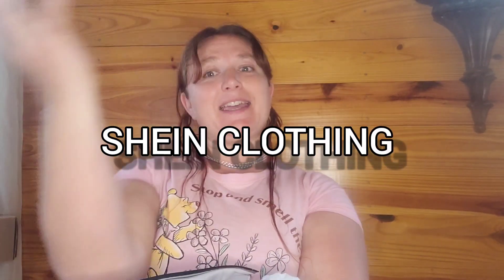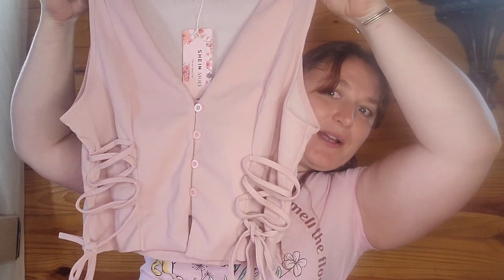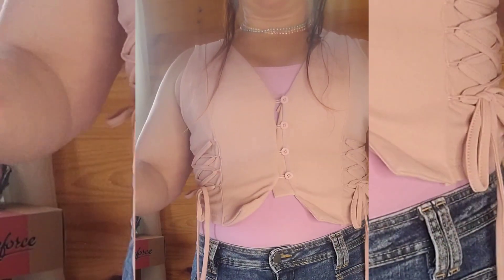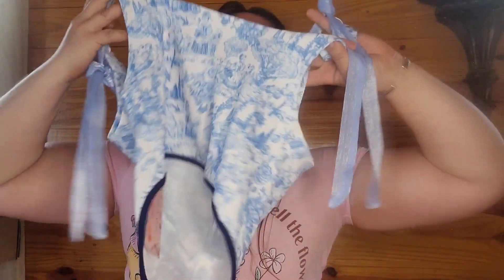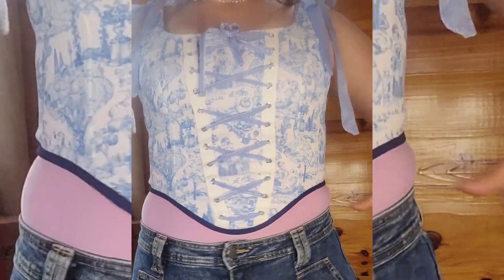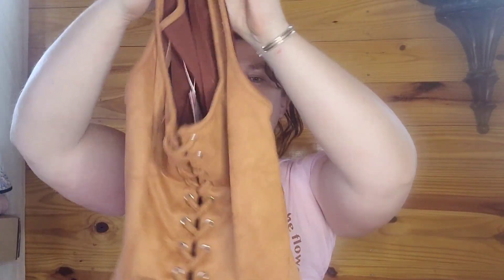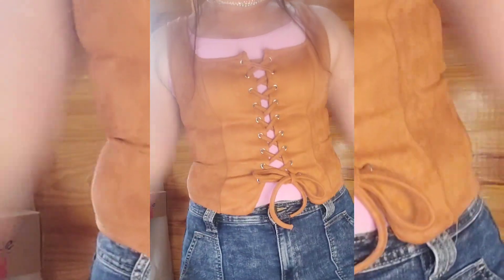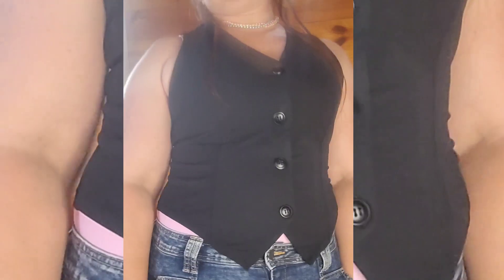SHEIN clothing haul/ vest shirts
I was drawn back to SHEIN be some pretty cute vests! maybe they're actually good 👍

the pink 💗
SHEIN MOD Women's Side Lace-Up Buckle Strap Vest

pretty blue 💙

SHEIN MOD Figure and Floral Print Tie Shoulder Curved Hem Tank Top Without Blouse

Black ⚫️

SHEIN Tall Solid Button Front Vest Blazer
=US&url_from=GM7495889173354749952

brown

SHEIN MOD Lace Up Front Brown Center Front Lace-Up Eyelets Tank Top Without Blouse